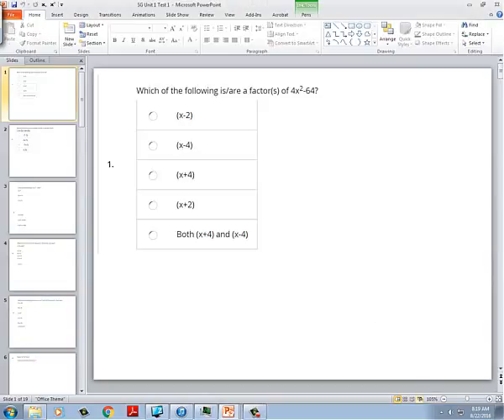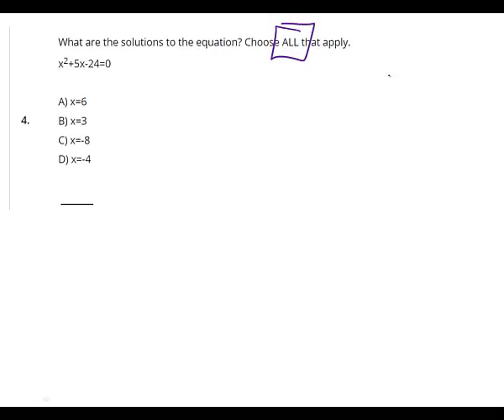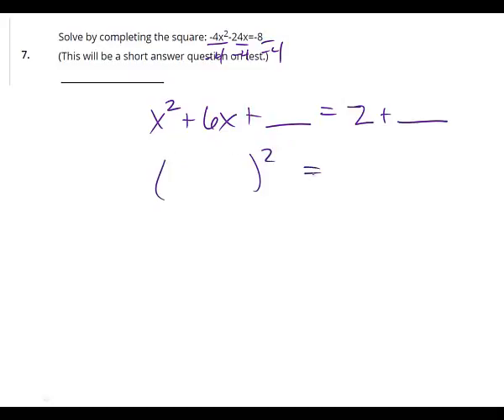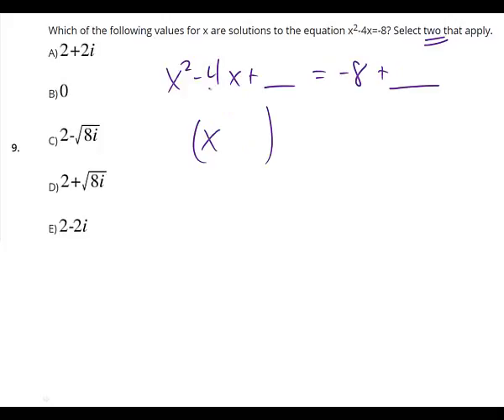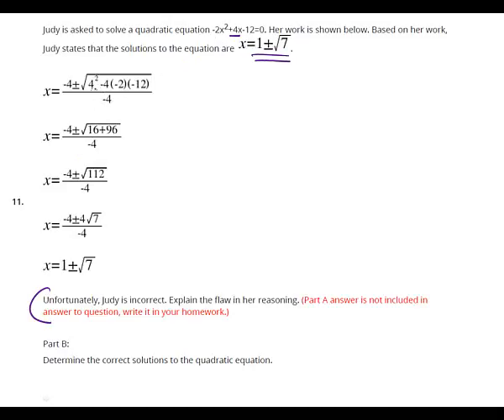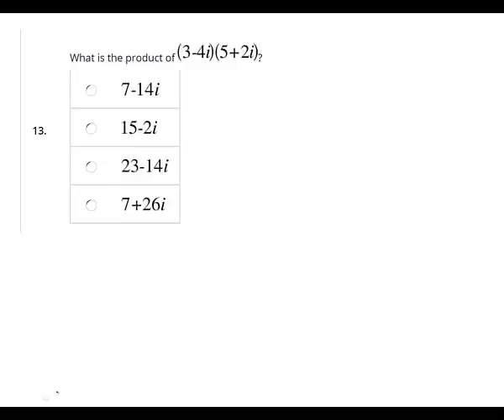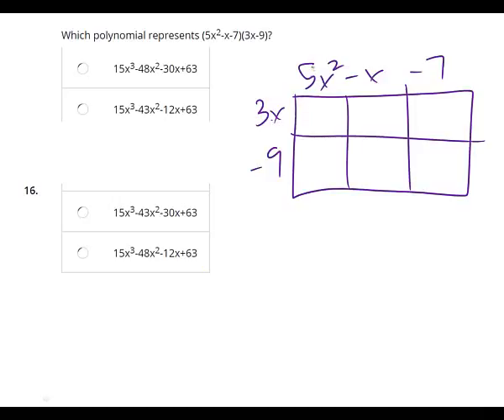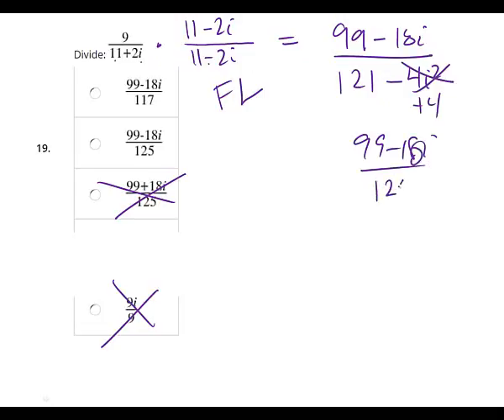ma sg unit 1 test 1